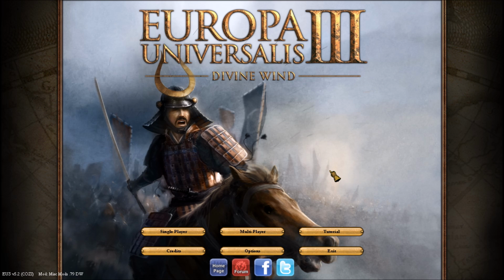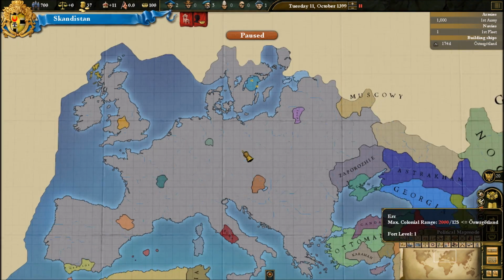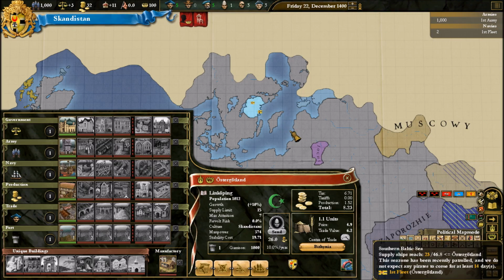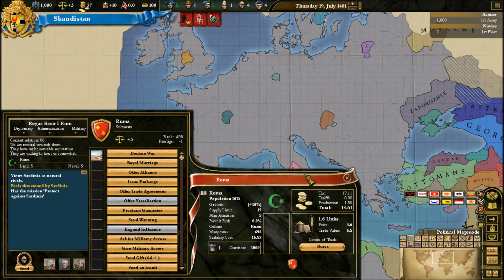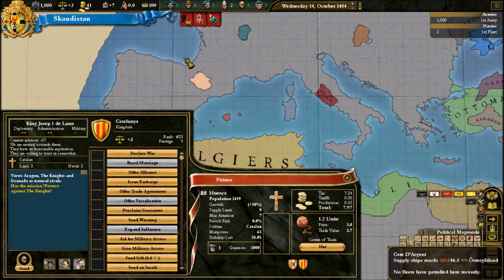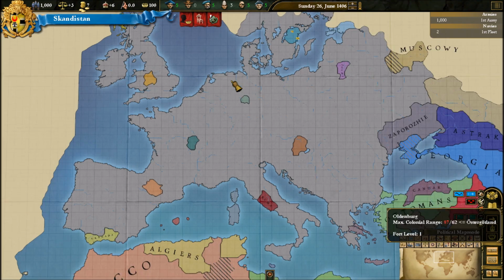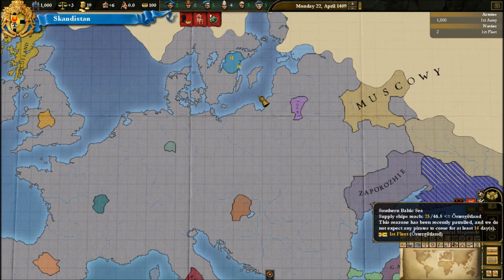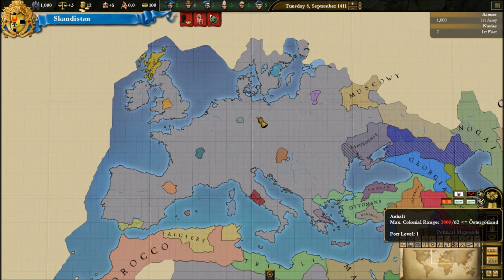Let's Play Europa Universalis III Dark Continent Skandistan Part 1